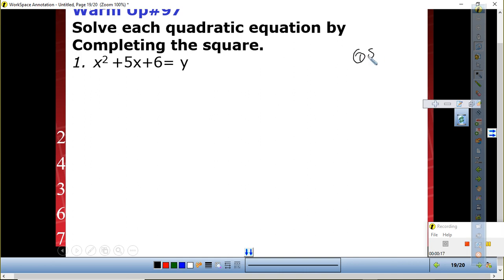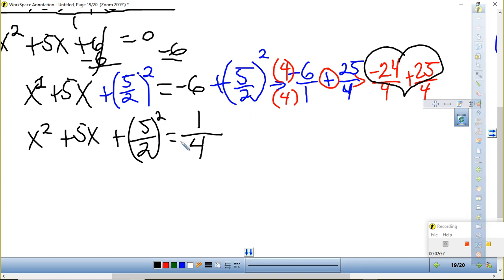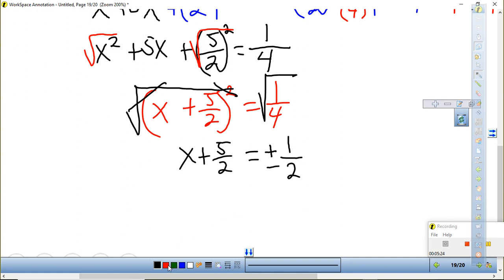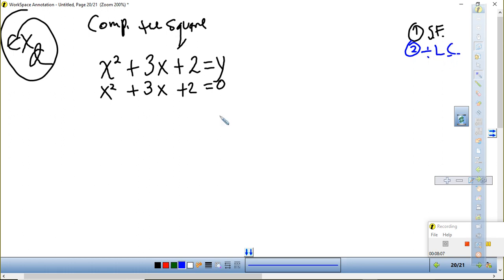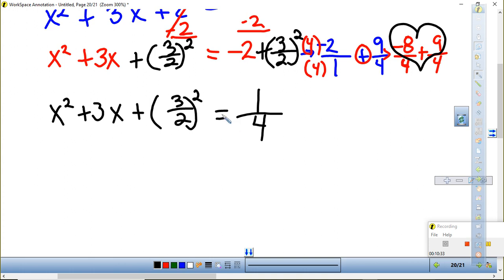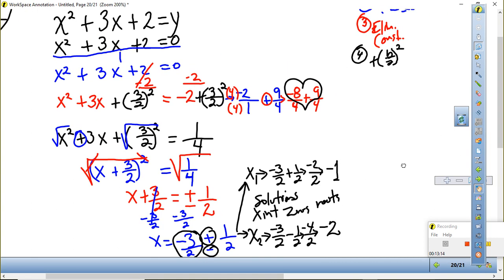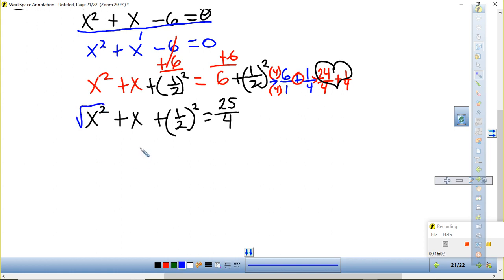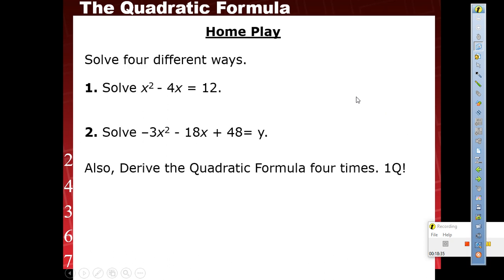Mr. Q's Completing the Square using Fractions